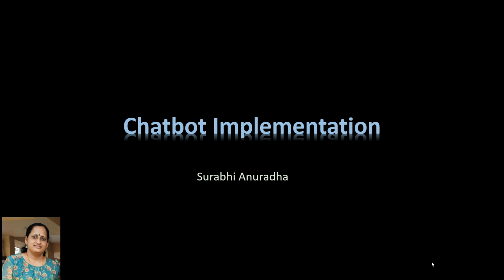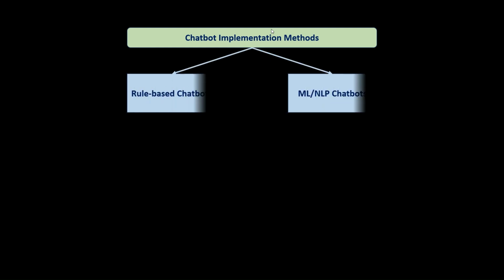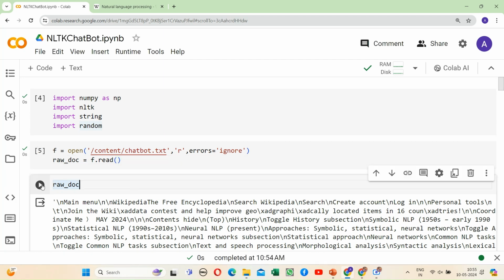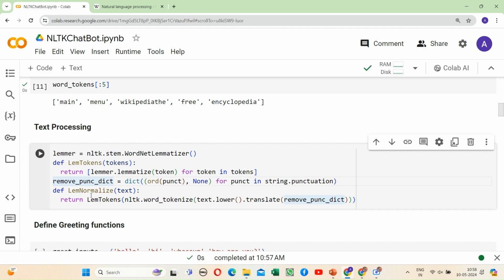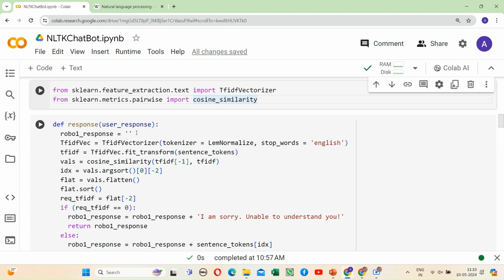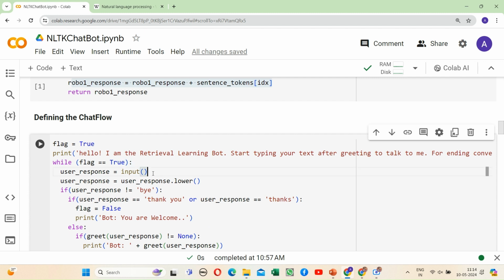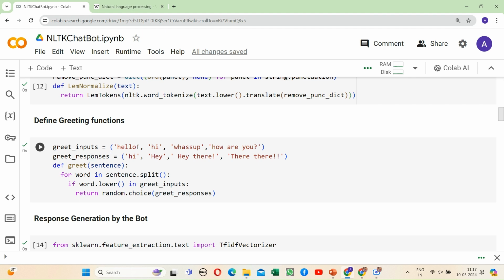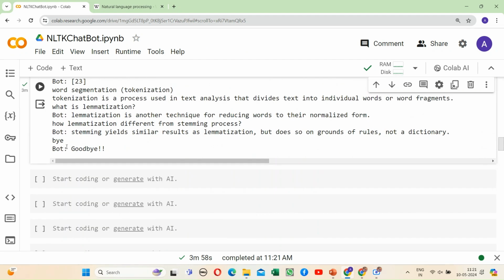Elite_NLP_L8_ChatbotusingNLTK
Speaker : Ms. SURABHI ANURADHA